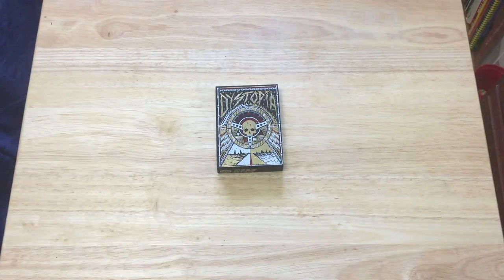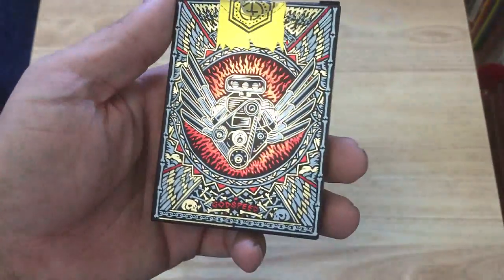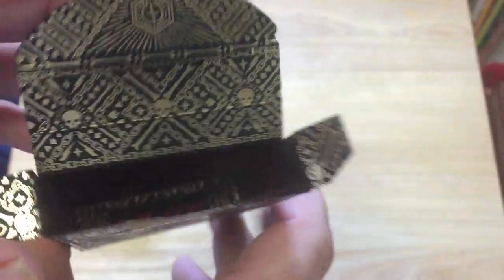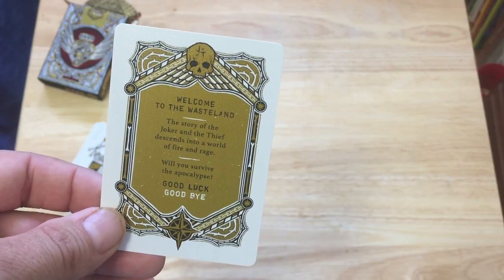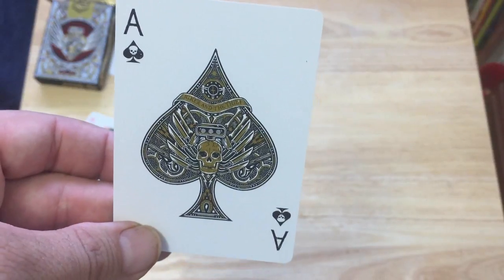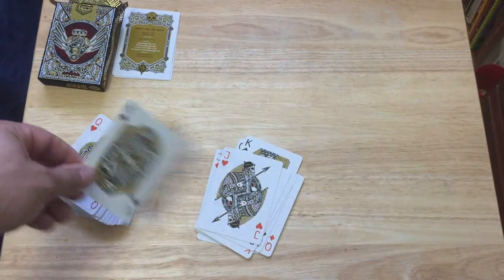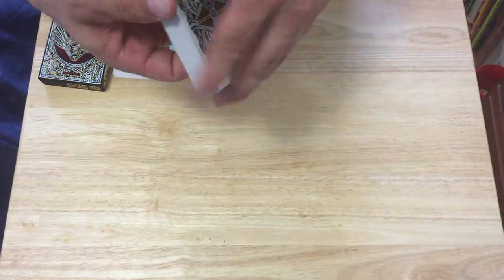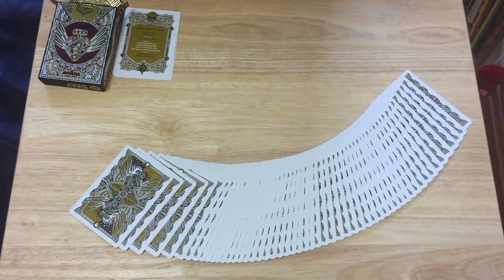Dystopia Deck Review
Really nice deck.